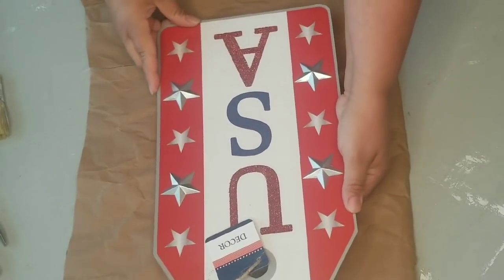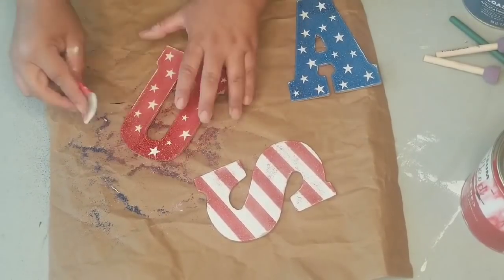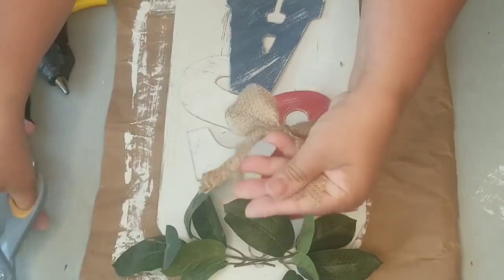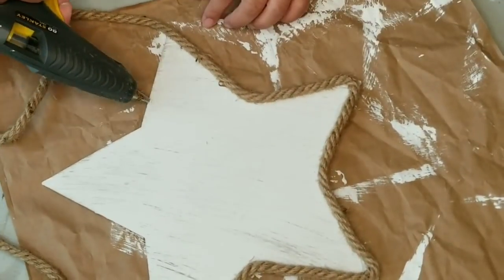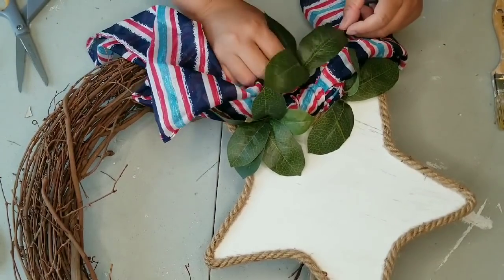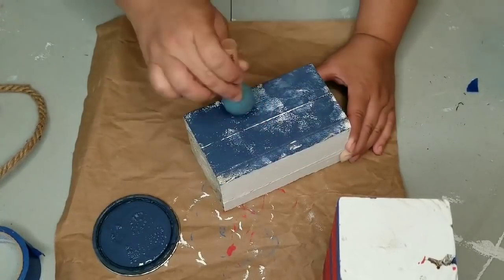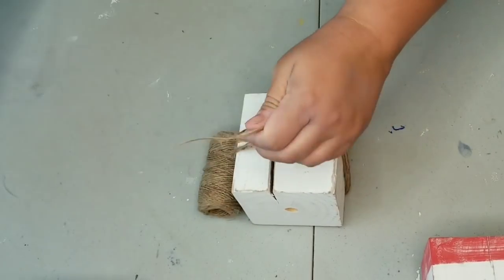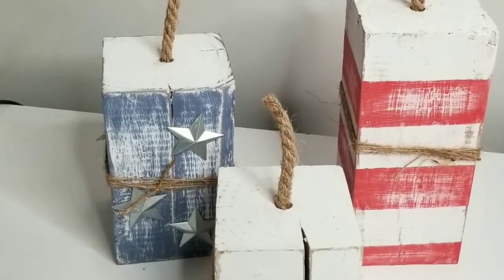DIY Farmhouse 4th of July decor / 4th of July wreath / 4th of July USA sign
Hi friends!

On this video I DIY Farmhouse 4th of July decor using mostly Dollar Tree items and some that I already had at home. Farmhouse 4th of July decor is all about simplicity, distressed look and keeping the red, white and blue colors.
I hope This video inspires you to create your own Farmhouse 4th of July decor!

Paint used: Rustoleum Chalked paint in Linen white, Farmhouse red and Coastal Blue.

My first video on this channel will be posted this week where I will decorate my home for 4th of July using my DIYs!! 😁

Thank you, from the bottom of my heart, for watching my videos. DIYing, decorating my home on a budget and painting furniture are some of my passions and I love sharing it with you.
God bless and have a beautiful day! 💕